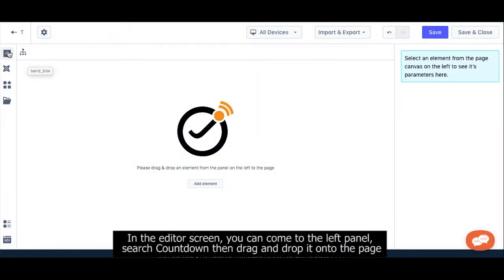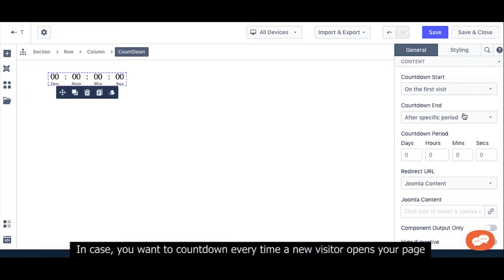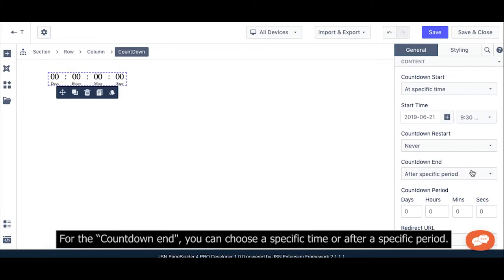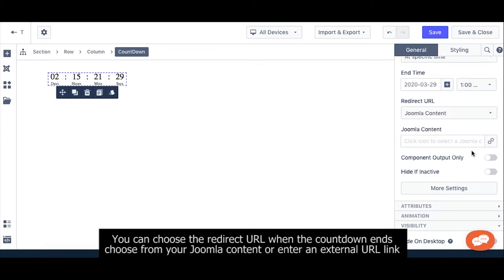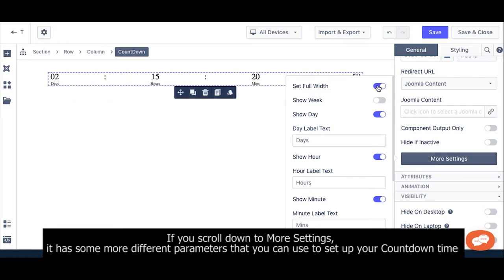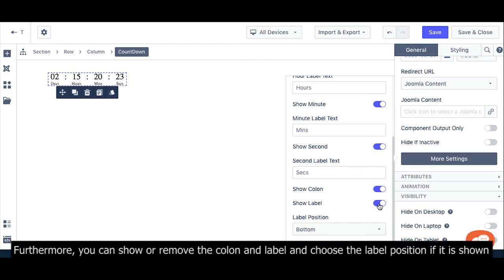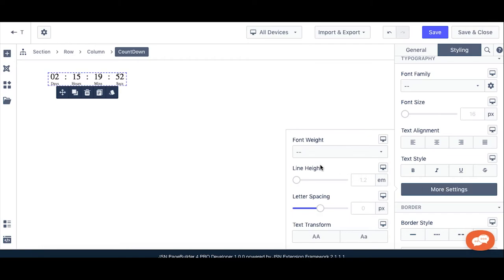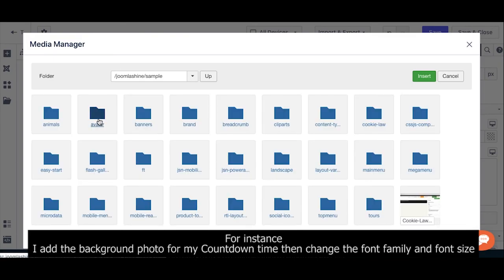How to Setup Countdown Timer with JSN PageBuilder 4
In this video, you will learn how to:
- Drag the Countdown timer element into the layout.
- Set up the Countdown timer.